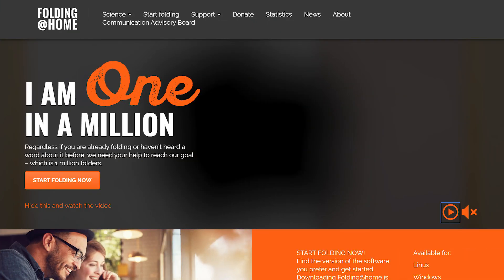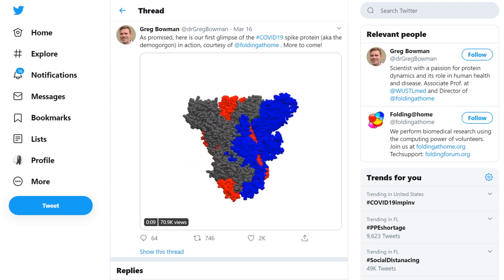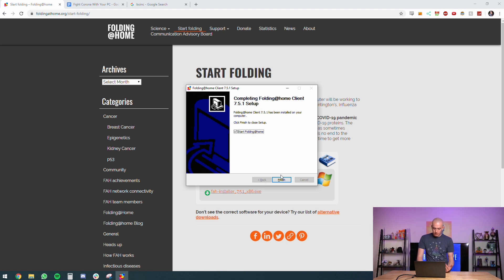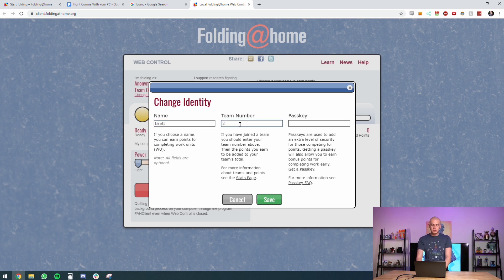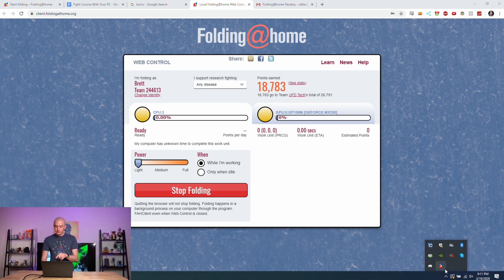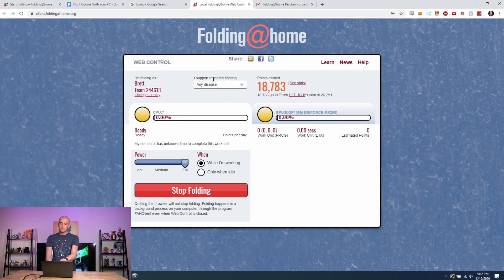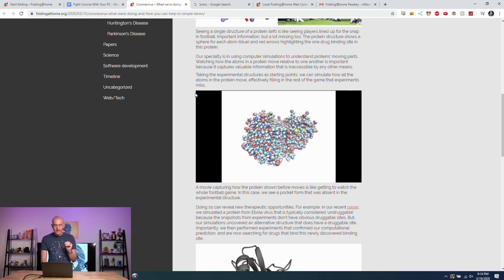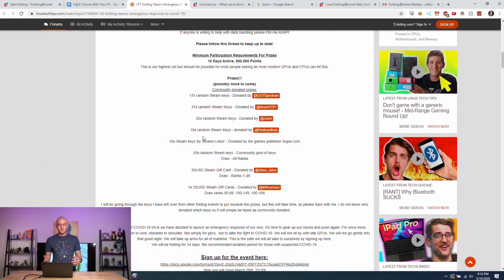How To Fight Coronavirus With Your PC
► Join our Folding@Home Team - UFD Tech "244613"

Presenter: Brett Sticklemonster
Videographer: Reece Hill
Editor: Catlin Stevenson
Thumbnail Designer: Reece Hill